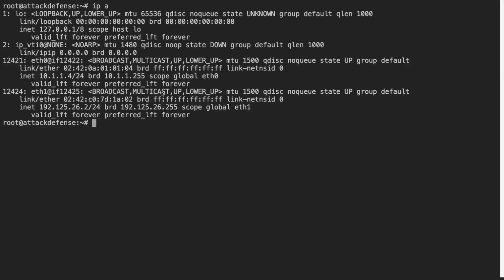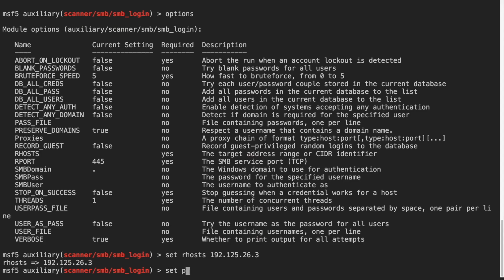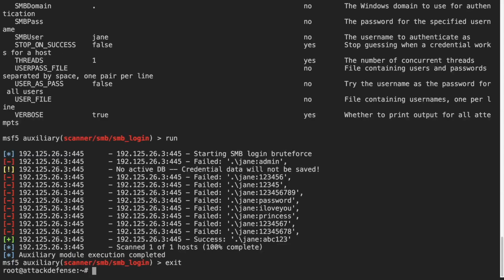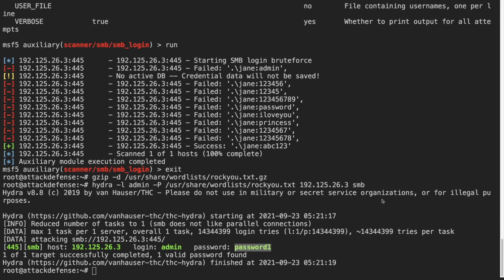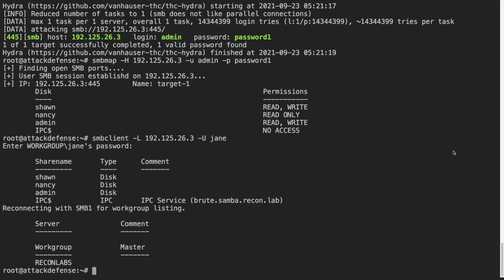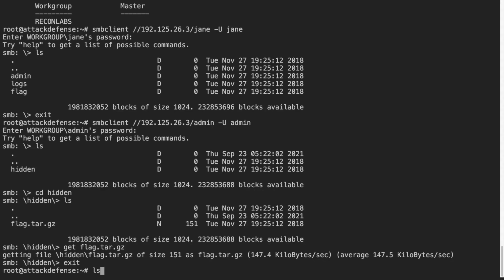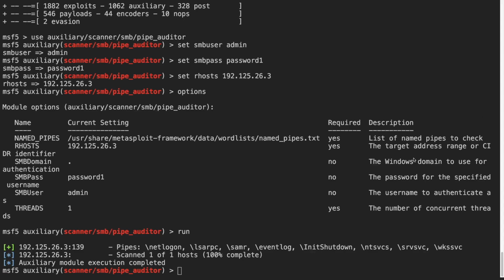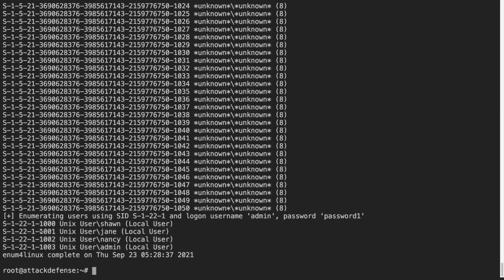17 -Dictionary Attack on SMB Explained | SMB Authentication Attacks | eJPT Full Course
A Dictionary Attack on SMB targets weak or reused credentials in Windows network environments and is an important concept for network security, penetration testing, and the eJPT exam.

In this video, part of my eJPT Full Course, I explain what a dictionary attack on SMB is, how attackers attempt authentication using common password lists, and what defenders look for to detect and prevent such attacks.

📘 What you’ll learn in this video:
• What a dictionary attack is
• How SMB authentication works
• Dictionary attacks on SMB explained conceptually
• Risks of weak passwords in Windows networks
• SMB authentication attacks from an eJPT perspective
• Defensive measures & security best practices